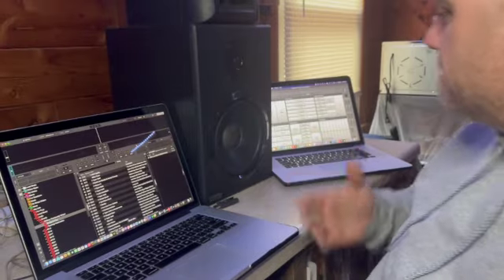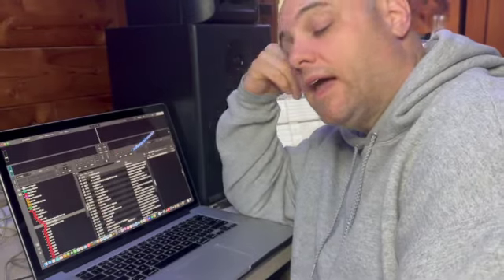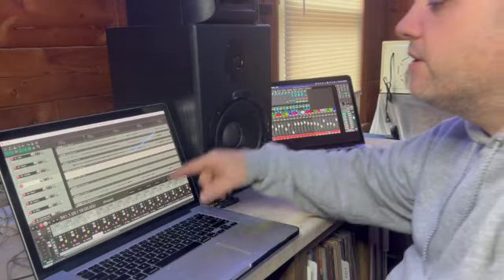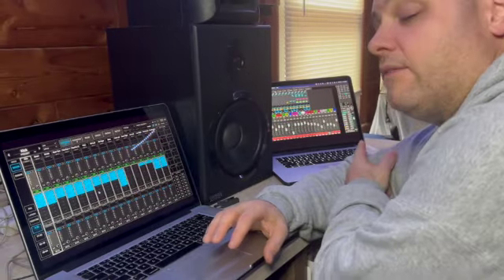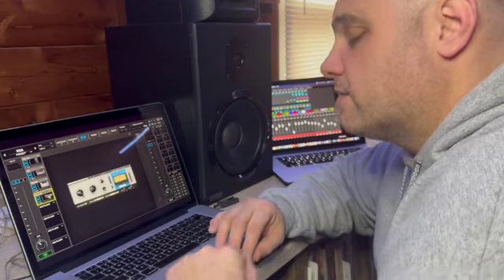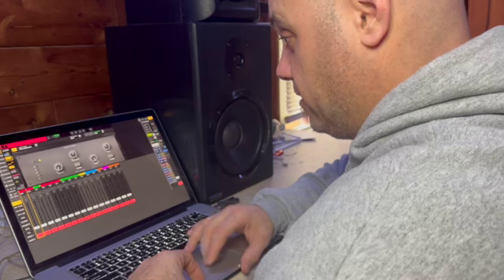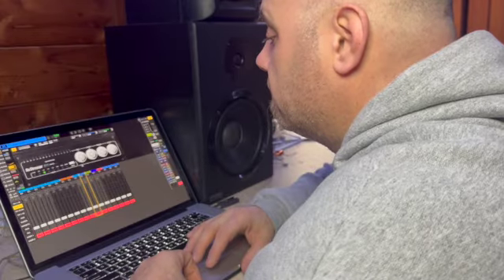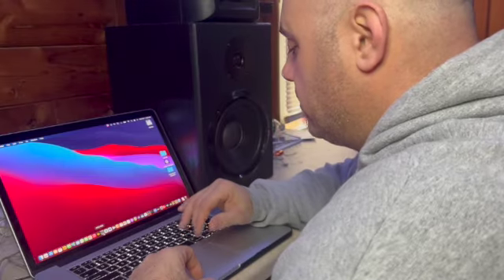Tech Tip Wednesday: Software I Use – Part 1 | Computers, Workflow & Live Production Setup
Welcome to Tech Tip Wednesday: Software I Use – Part 1 | Computers, Workflow & Live Production Setup.

In this video, I walk through the software and systems I use in my live production workflow, including how I structure my setup across multiple computers and platforms. This is a high-level overview of the tools I rely on for DJing, audio production, recording, playback, and lighting control, along with a bit of background on how my workflow has evolved over time.

I also explain why I use a cross-platform approach (Mac + PC) and how each system plays a specific role in my overall setup.

Software covered in this video:

VirtualDJ
Chauvet ShowXpress
REAPER (DAW)
Waves SuperRack Performer
Waves Tracks Live
Behringer X32 Edit
Midas M32 / X32 Edit
Behringer Wing Edit
System updates and workflow considerations

This is Part 1 of a multipart series where I break down my full live production ecosystem. Future parts will go more in-depth into specific tools, including Waves SuperRack integration, recording workflows, lighting control, and more.

Topics in this video:

Overview of my Mac and PC setup
Why I separate audio and lighting systems
Software choices and reasoning behind them
Evolution of my DJ software workflow
General approach to updates and system management

Stay tuned for Part 2, where I’ll go deeper into Waves SuperRack Performer, how I integrate it into my system, and how I reconfigure my racks for live shows and gigs.